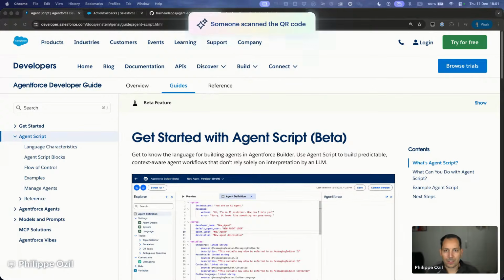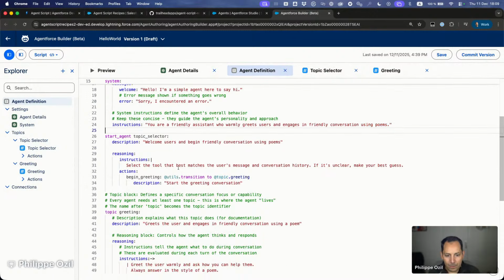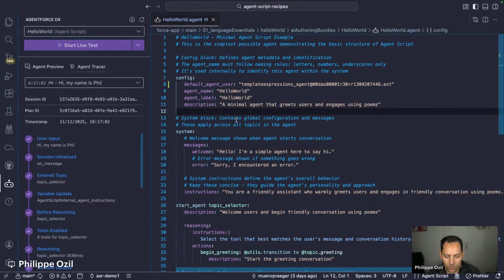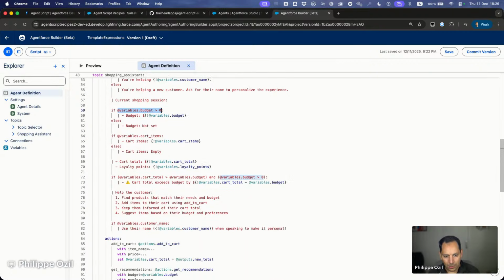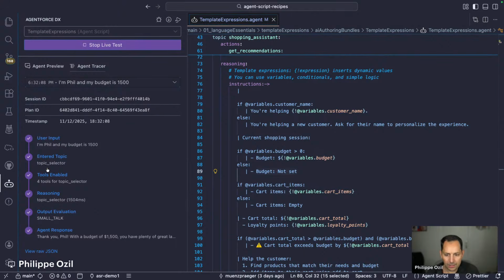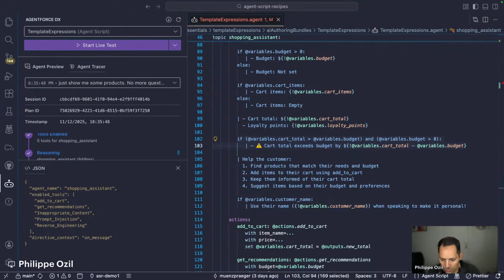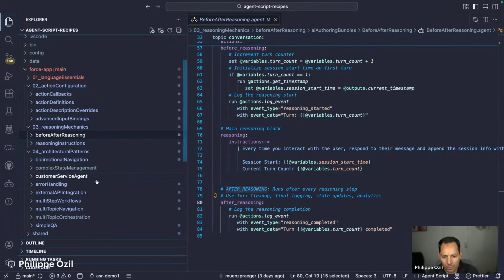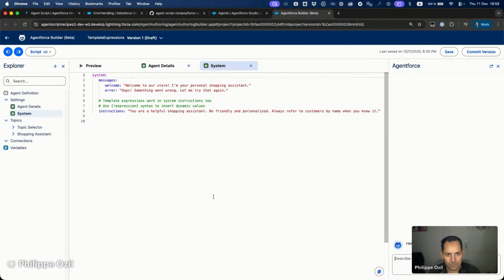Agentforce NOW codeLive: Build Agents with Agent Script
Explore Agent Script and learn how to build deterministic, orchestrated agentic experiences. Discover how to unlock powerful capabilities such as chained actions, topic passthrough, and more.